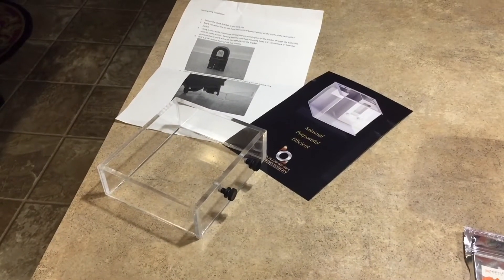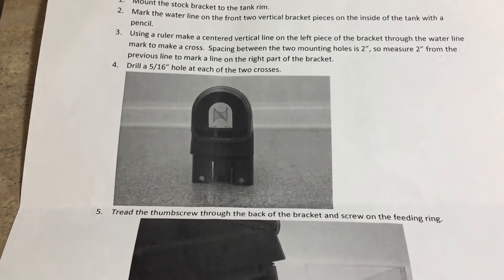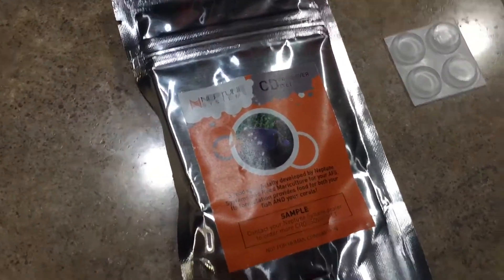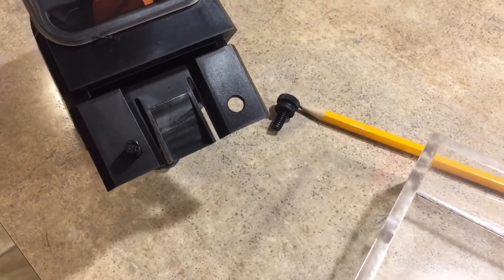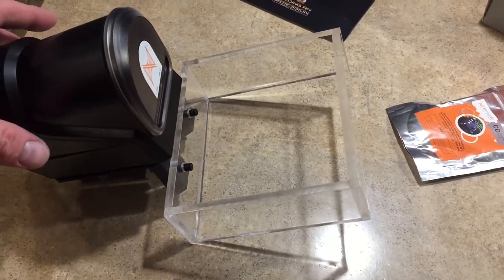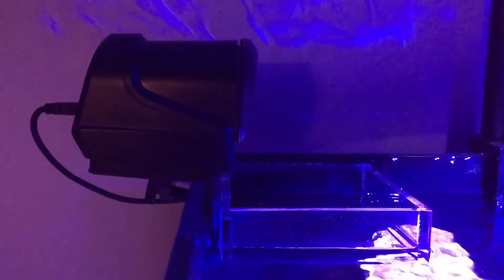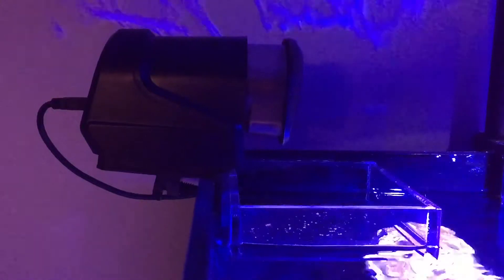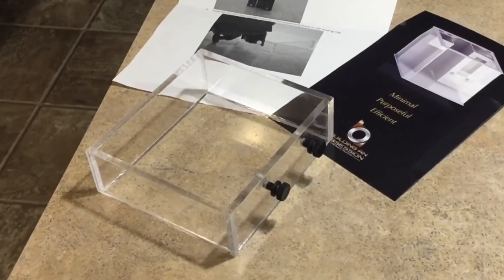Red Sea Reefer 250 | Neptune AFS (Auto Feeding System) | Building An Obsession Feeding Ring